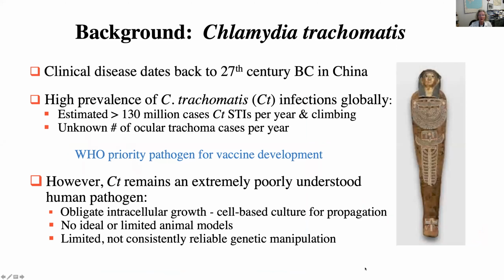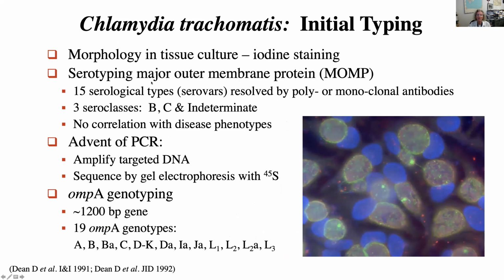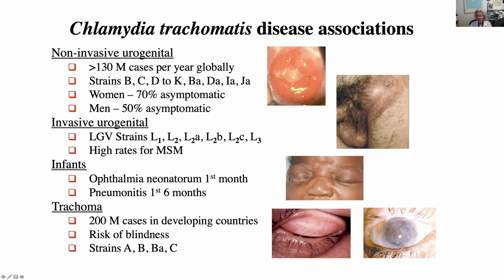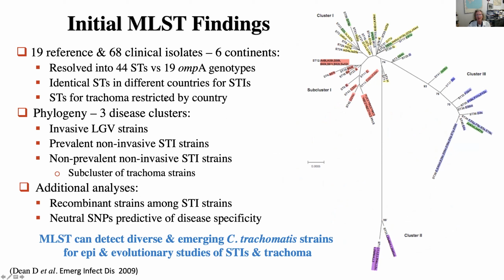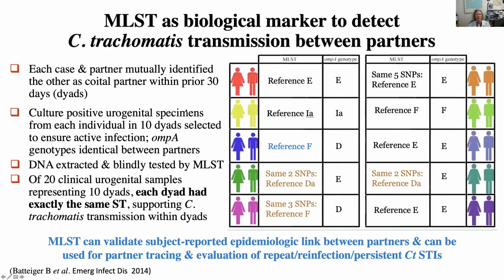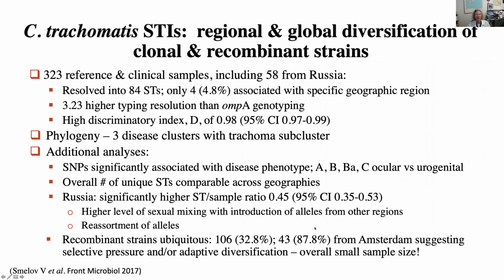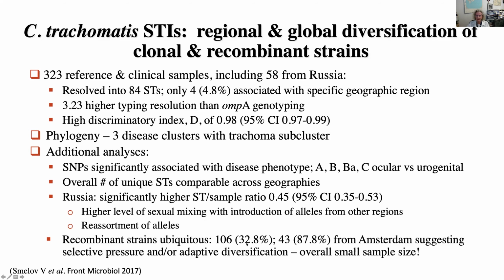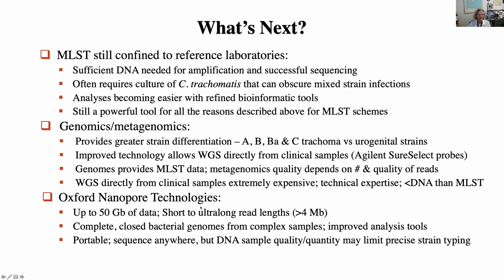03 - Deborah Dean - MLST for Chlamydia trachomatis - Advances in our understanding of STDs